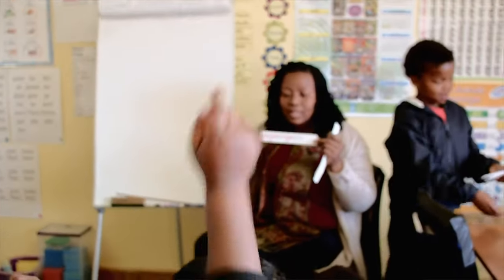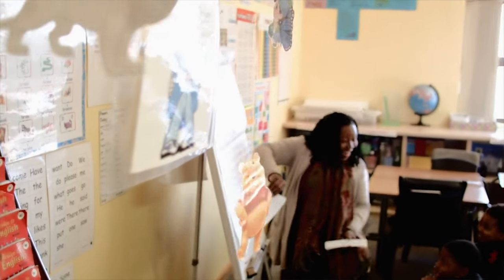118. What is Vocabulary?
"All videos have English subtitles. To add subtitles click the keyboard icon at the bottom of the YouTube screen, next to 'Settings"